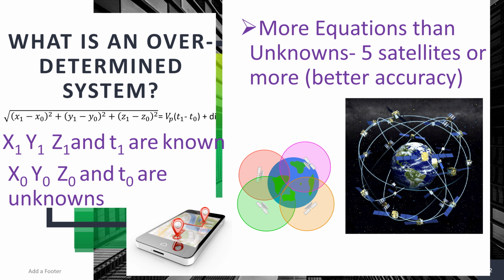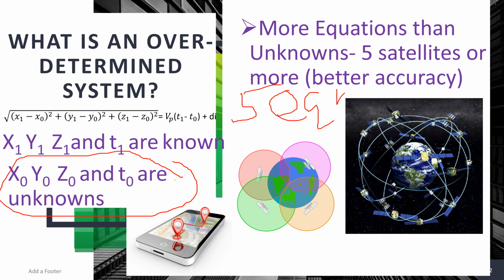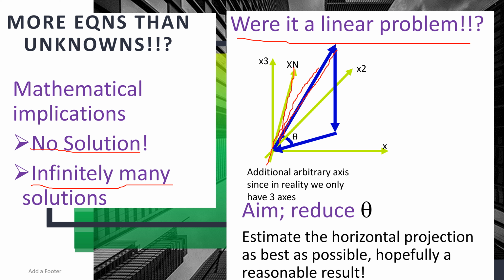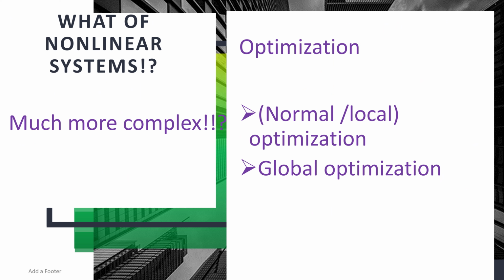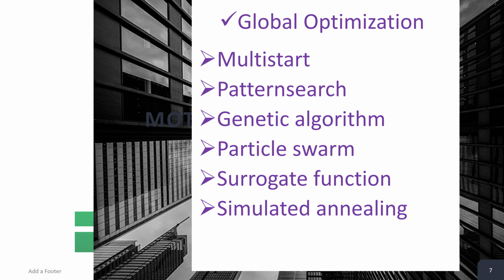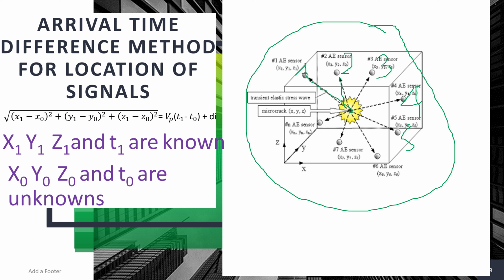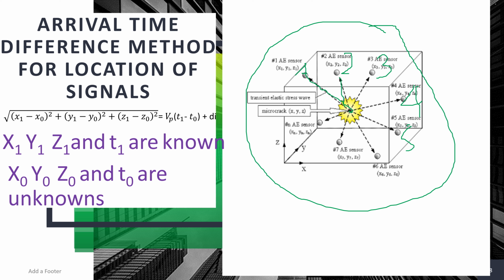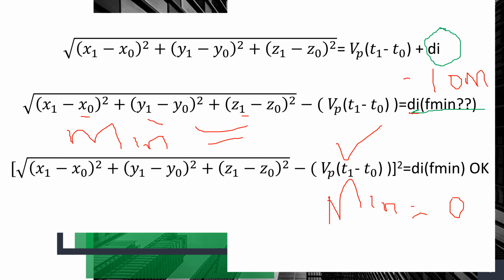Solution to non-linear overdetermined systems nonlinear,ovedetermined systems.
The video demonstrates how to solve a system of nonlinear optimization problems with Matlab. It gives an idea of how the global positioning system (GPS) works, in particular how to locate signal sources.
nonlinear, ovedetermined systems.
This is applicable when locating the Acoustic emission sources while investigating fracture in brittle materials, watch together with the 'signal location code' video attached immediately after this video, watch for more.
The assumptions are that the material is uniform (homogenous) and isotropic. The distance vector calculation together with the pulse wave velocity is made use of in order to solve the problem. The code is written in Matlab to take advantage of the readily made optimization tools. optimization tools#, Matlab.
The source x, y, and z coordinates are unknown. In addition, the time of arrival t0 is also not known. This means that there are four unknowns requiring at least 4 or more differences in arrival times. For this reason, at least  5 sensors are usually recommended. For the case shown here, 8 sensors were used resulting in a highly overdetermined nonlinear problem.